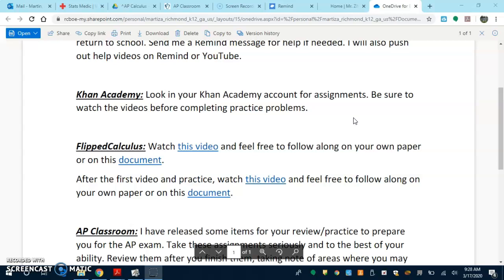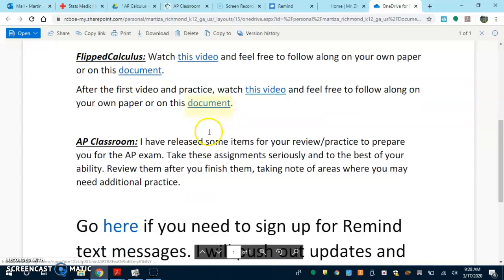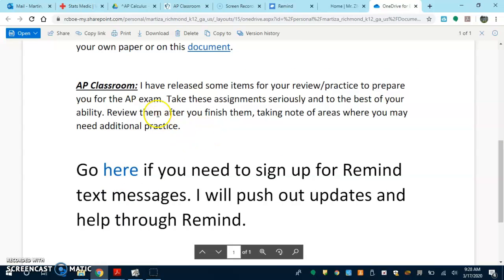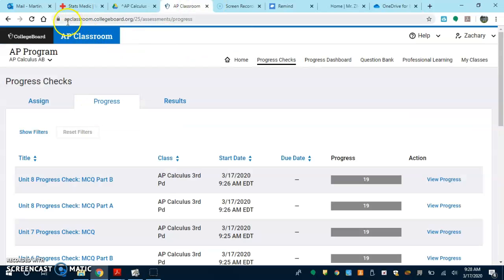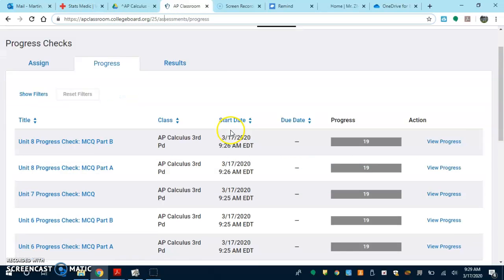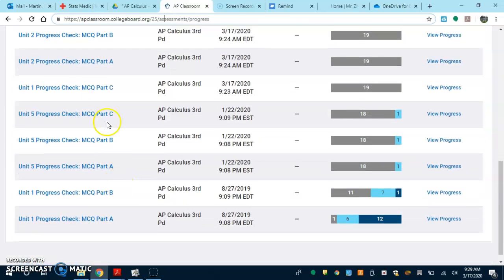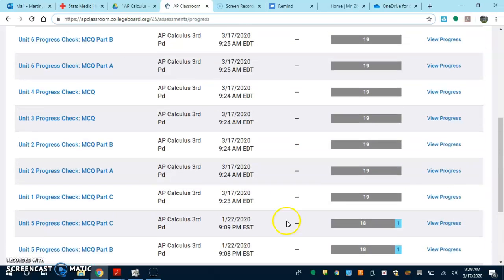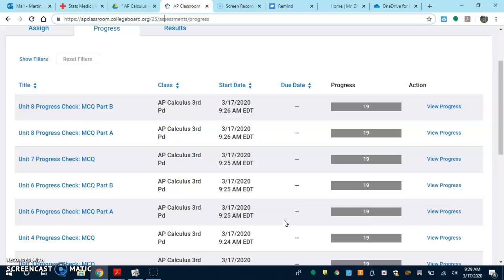AP Calculus Distance Learning Day #1